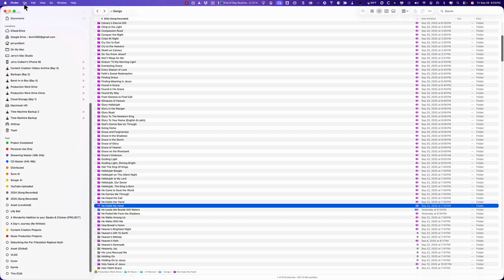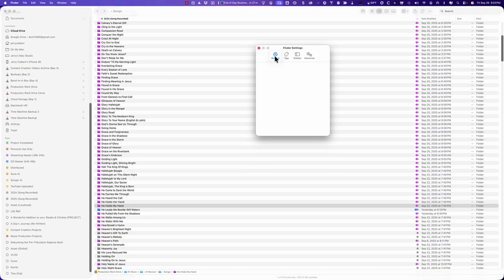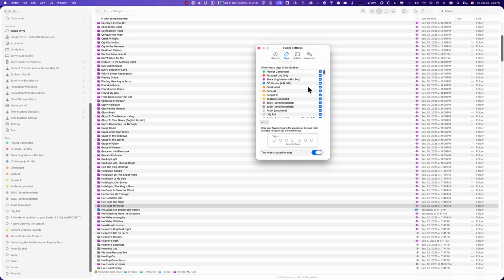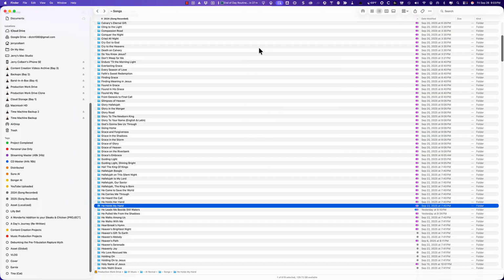Quick Tip: Changing the Folder Color of Tagged Folders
If you have updated to the new MacOS Tahoe and are wondering why your folders that are tagged, the same color as your tag, and you want it back to the original color of the folder, watch this video to find out how.

⏱ TIMESTAMPS:
00:00 - Intro

The following is the gear I use to shoot this video series:

CAMERA GEAR
iPhone Xs

AUDIO GEAR
Shure SM7B
Scarlett Microphone
Blue Yeti Microphone
Yeti Nano

Apple Mac Studio M2 Max
MacBook Pro
Rodecaster Duo
Screenflow for Mac
Waves Plugins